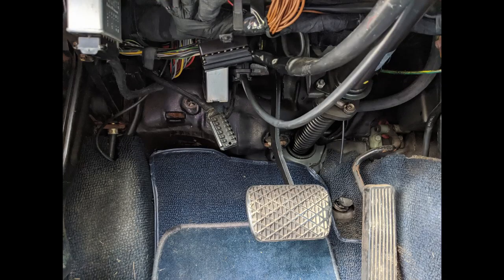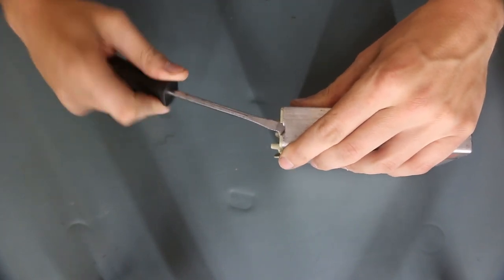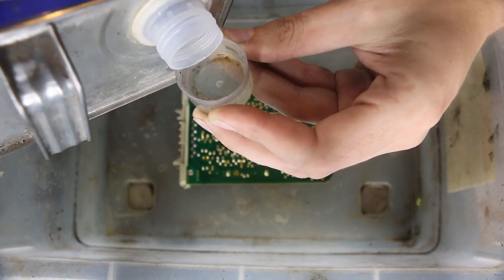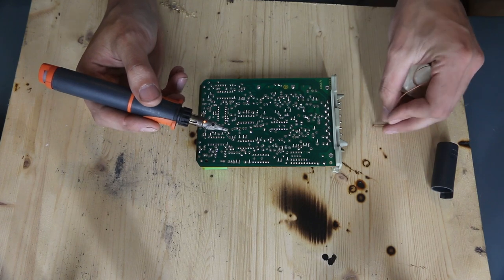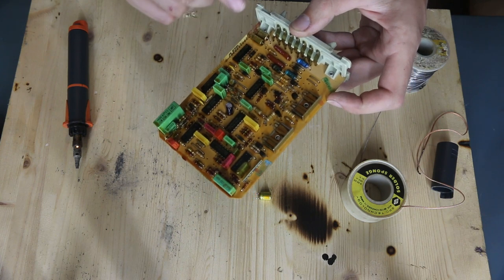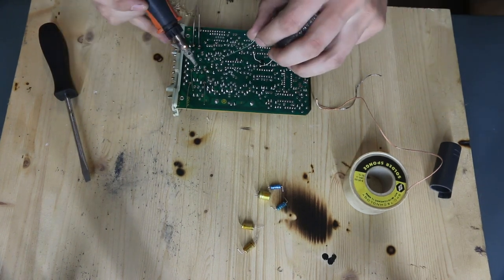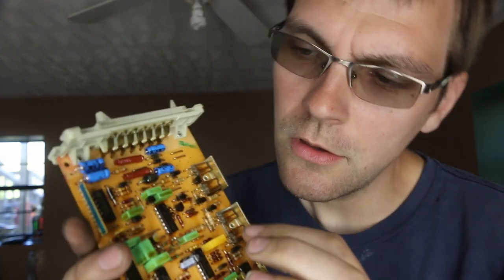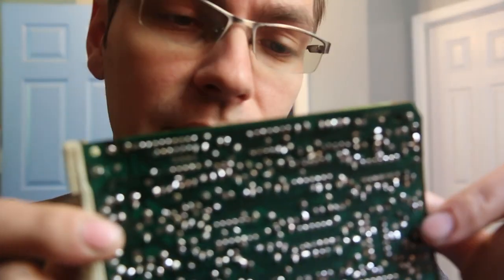W123 VDO Cruise control repair series part 3: Amplifier repair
Here is the finale. Disassembling and repairing the amplifier. These cruise amps tend to fail after years of vibration and heat cycles.
In this video we take the amp out of my blue 1982 Mercedes 300D and fix it.
Find all the information including the latest document on the

Key things in video:

0:00 Introduction
0:37 Amplifier removal
2:26 Disassembly of the amp
2:57 I hulk smash it apart
3:15 What we'll be doing
4:00 Removing the varnish/coating on the circuit board to allow servicing
5:30 Clean board ready for soldering
5:52 Match capacitors to the pins on opposite side for removal (Or check the document at )
6:14 I'm using solder wick
7:00 Polarity of 22uF
7:30 Solder in new 22uF cap
8:35 Polarity of 10uF caps
8:44 Solder in new 10uF caps
9:09 Polarity of 2.2uF caps
10:15 Solder in new 2.2uF caps
10:30 Clip tails
11:05 Reflowing each and every single solder joint on the board
12:08 Test drive

Here are some links to products we used in this video on amazon in case you want to try this, purchasing from these links may earn us a small commission that helps us keep doing videos like this one:

Rosin core solder
Solder wick
Portasol soldering kit
Portasol individual soldering iron

Capacitors I used were ordered from Mouser, with the following part numbers:
22uF:  647-UVZ2A220MED1TD
10uF:  598-106TTA100M
2.2uF: 598-225TTA100M

Possible alternative capacitors, I have not tried these, but they are the same on paper:
22uF capacitors
10uF capacitors
2.2uF capacitors